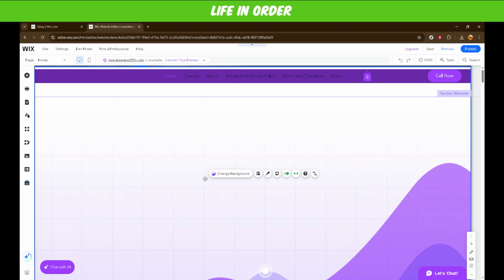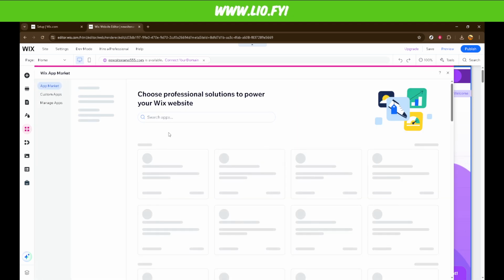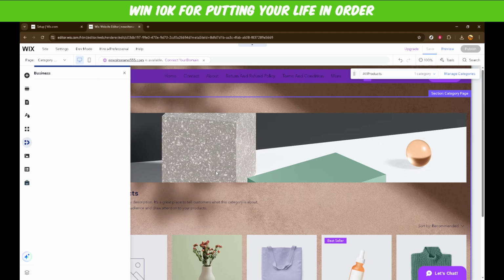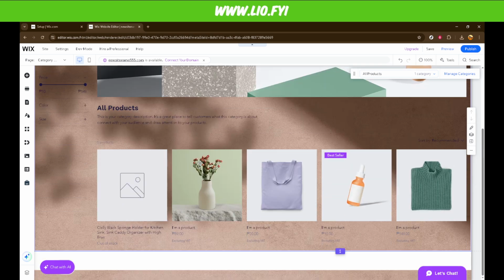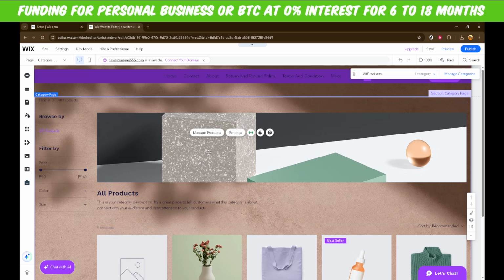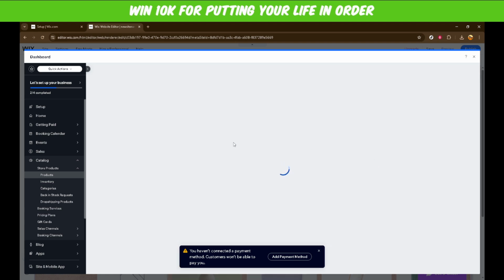How To Add Products To Online Store Wix Tutorial { 2025 edition }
How To Add Products To Online Store Wix Tutorial